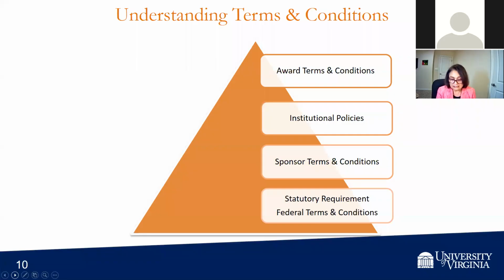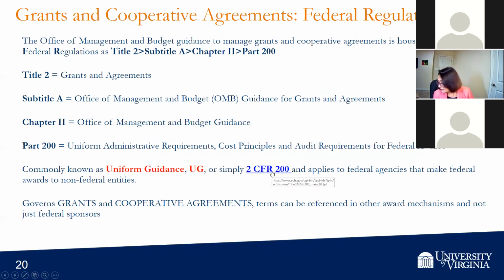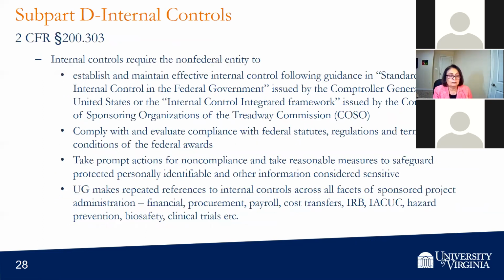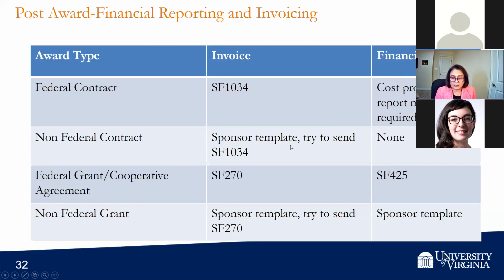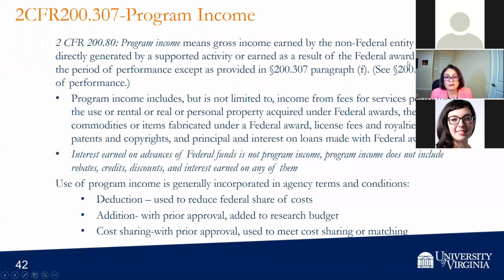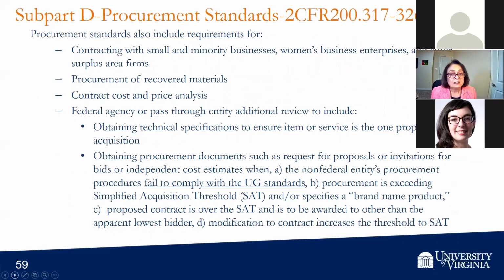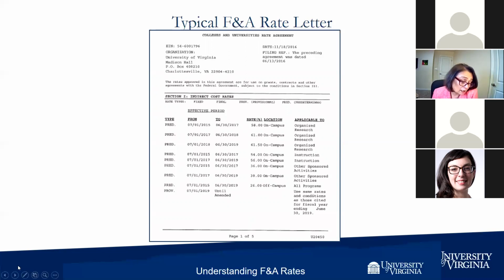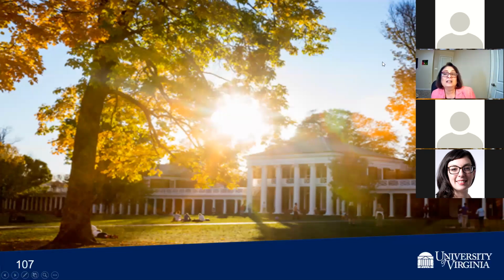PostAward CRA Review